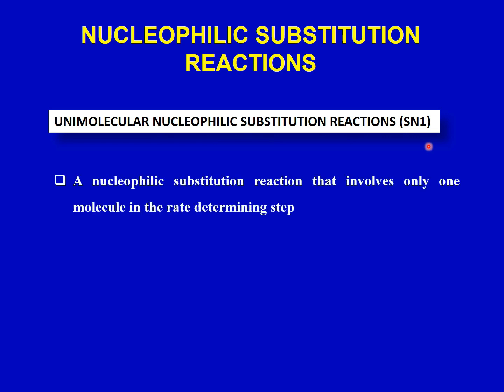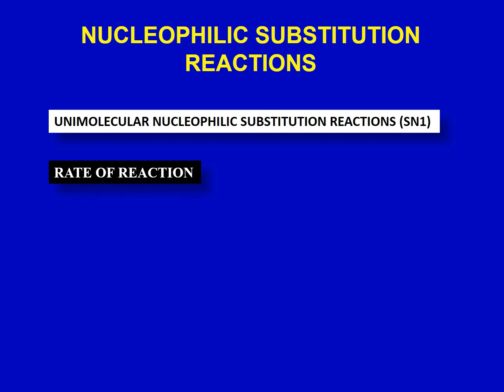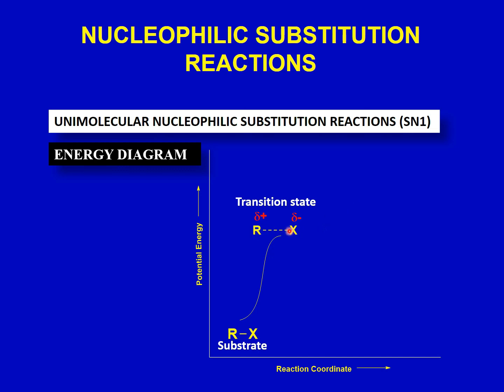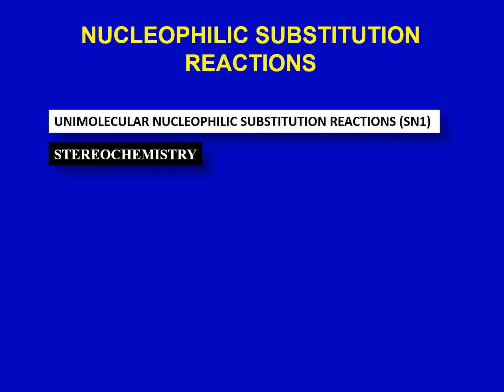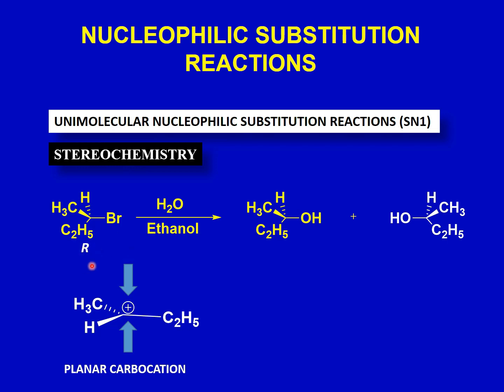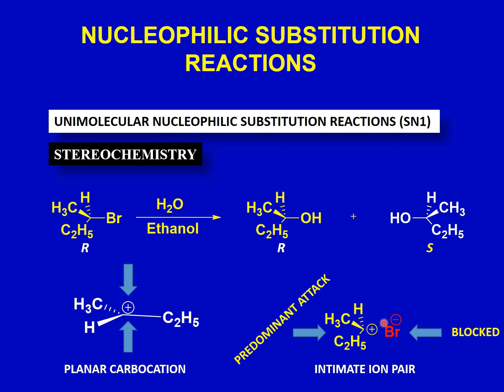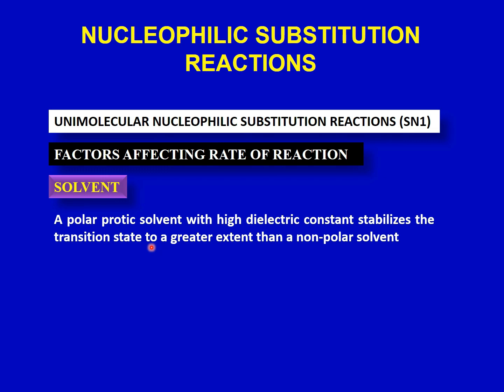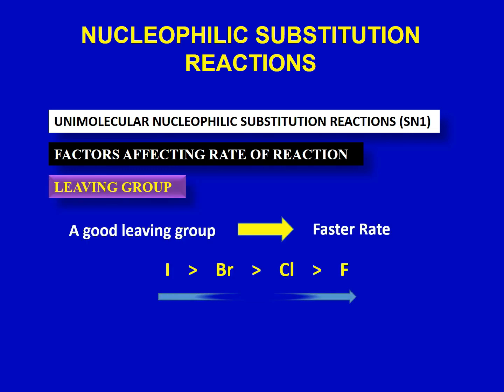Unimolecular Nucleophilic Substitution Reactions | SN1 | Reaction Mechanism | Organic Chemistry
This video explains the general reaction, mechanism, rate of reaction, stereochemistry, and the factors affecting the rate of reaction of SN1 reactions.